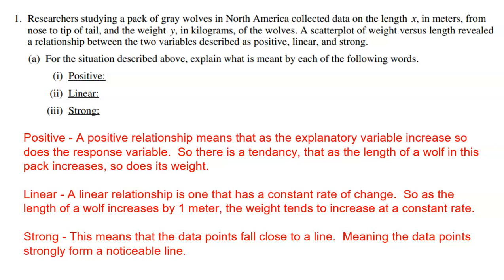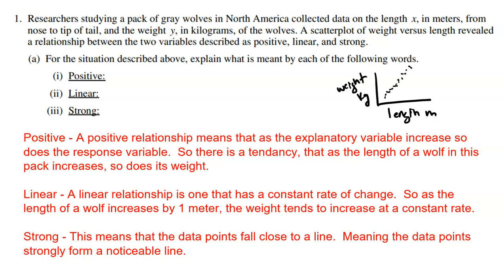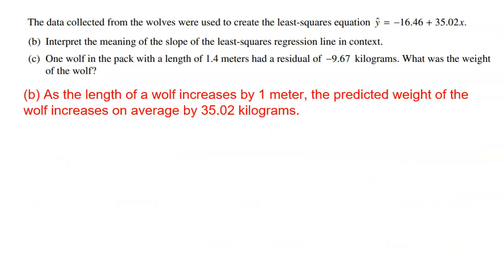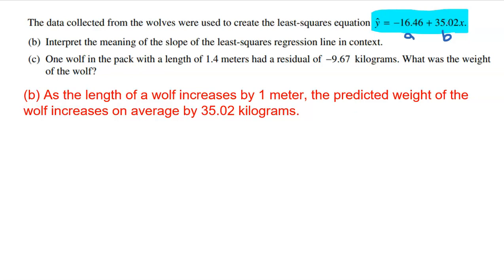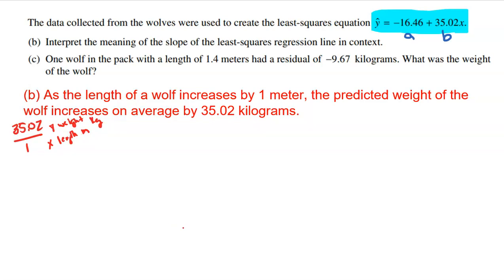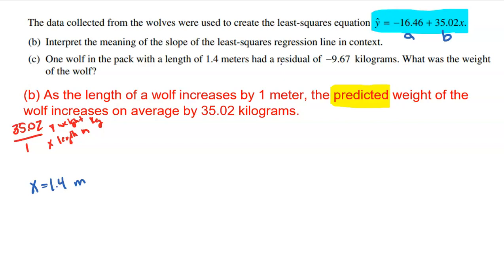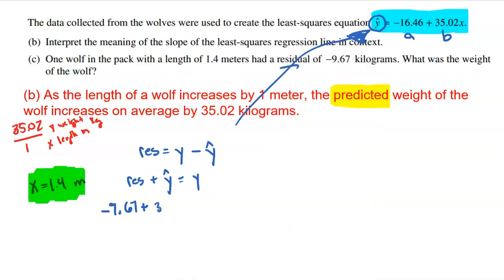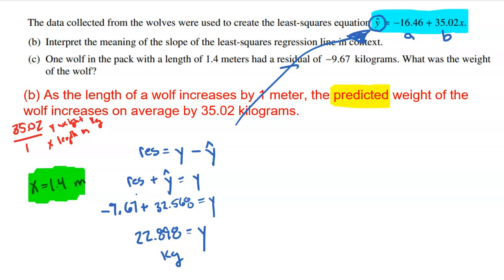AP Statistics 2017 FRQ Exam Question 1 ANSWERS